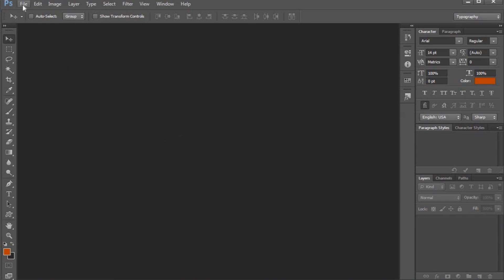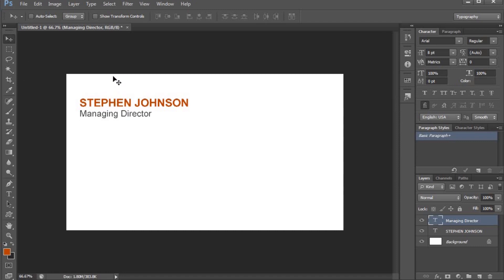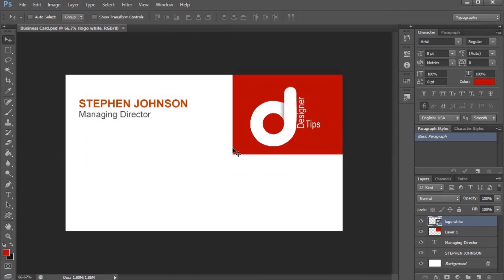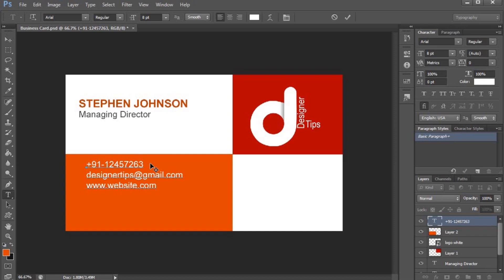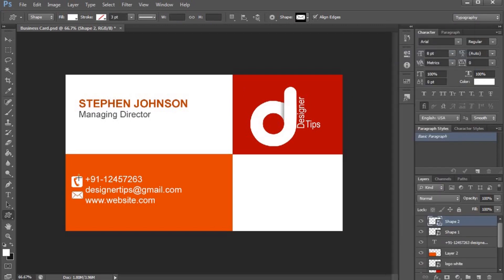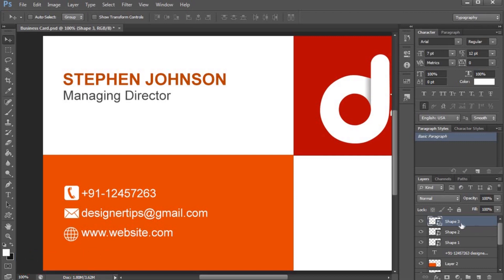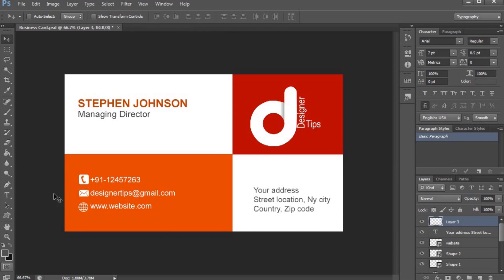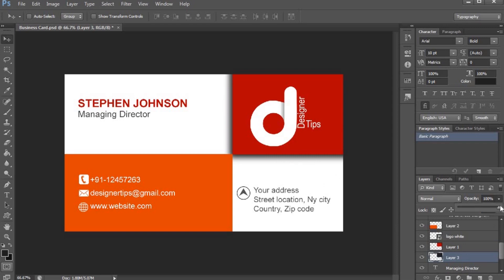How to Create Simple Visiting Card in Adobe Photoshop CS6 I Malayalam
ഫോട്ടോഷോപ്പില്‍ സിംപിളായി ഒരു വിസിറ്റിംഗ് കാര്‍ഡ് ഡിസൈന്‍ ചെയ്യാം